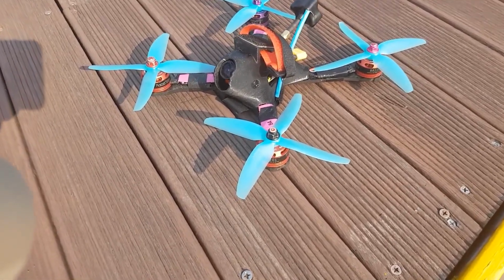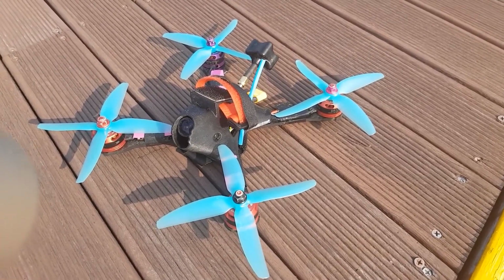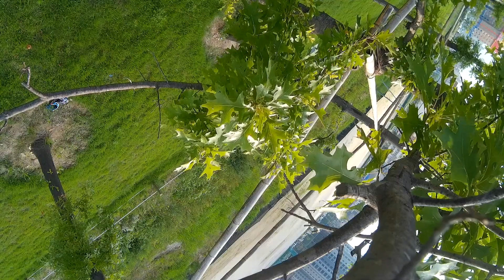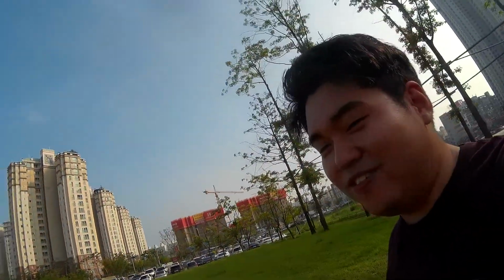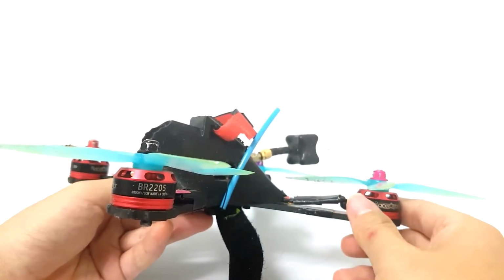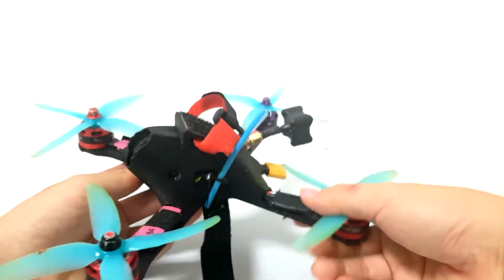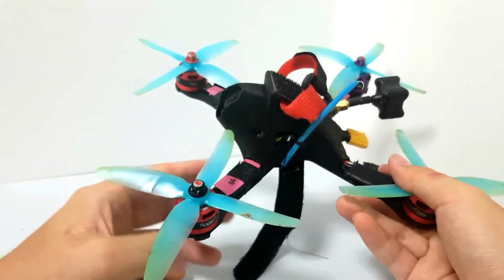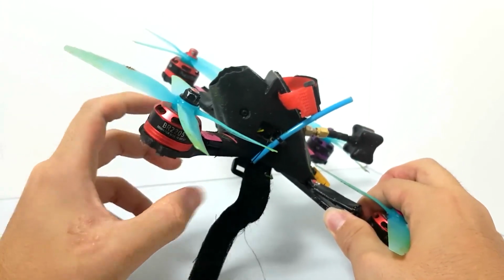Can Racerstar BR2205 still be recommended in 2017?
It's 2017, and this motor is considered old in this fast moving drone industry. Does this cheap motor still hold up to current standard?